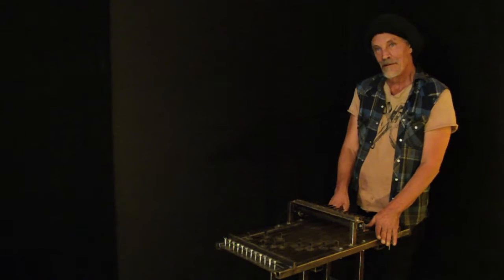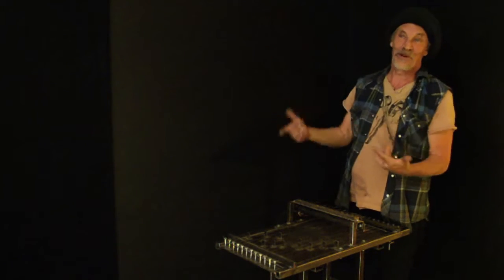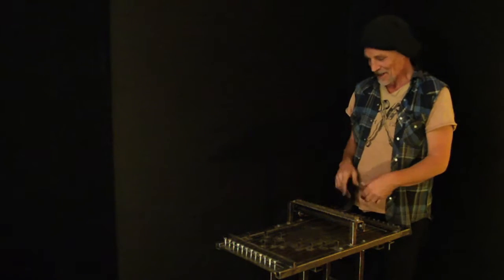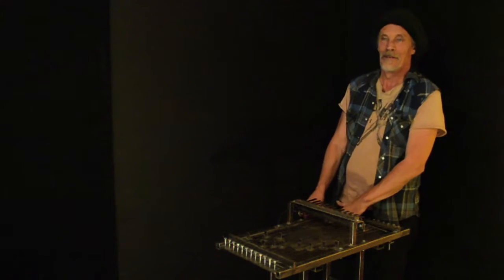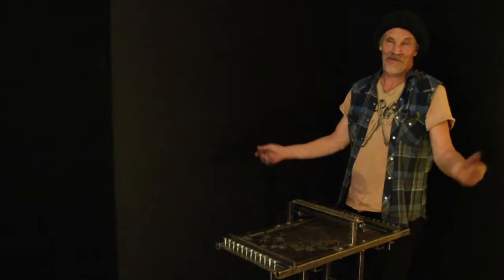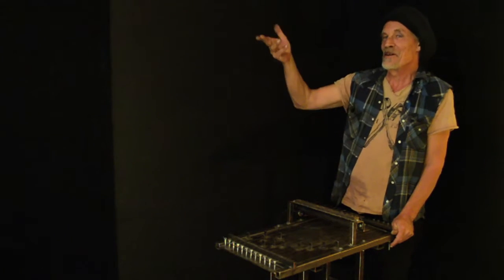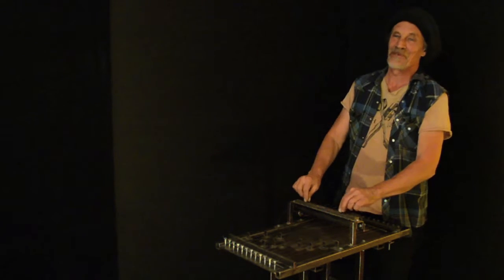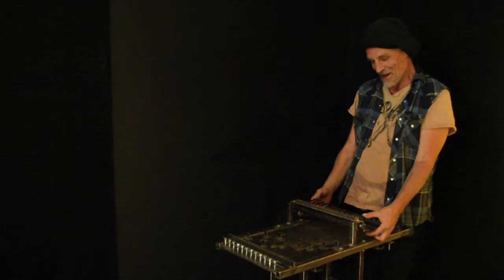anarchestra: stigo & klydd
video by ellie weatherby